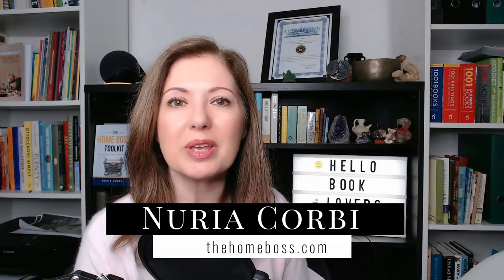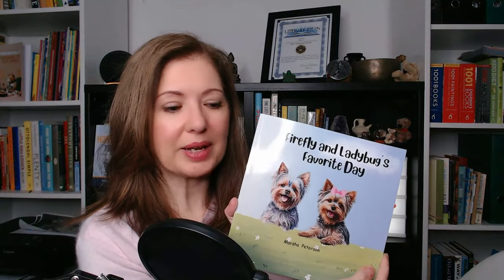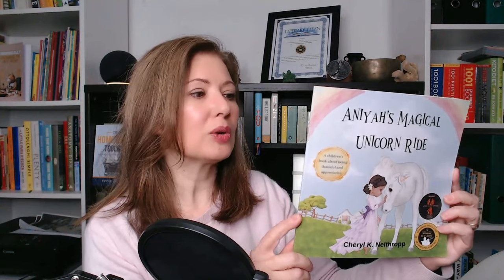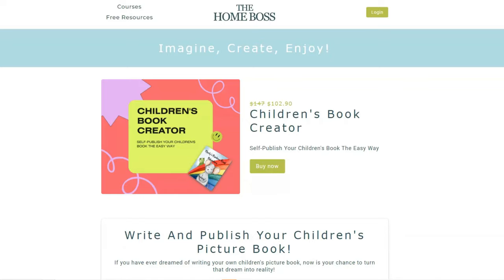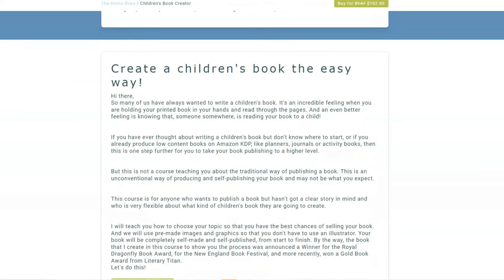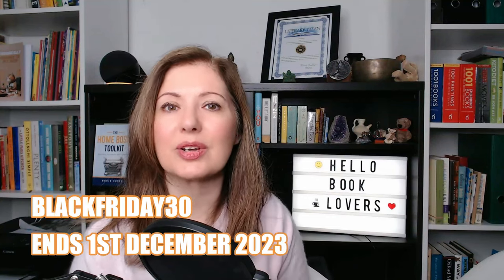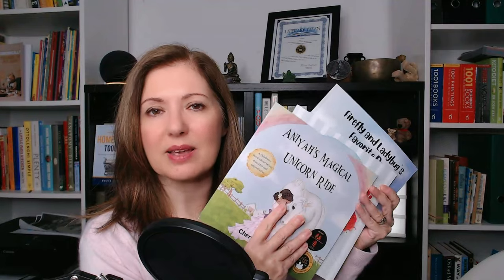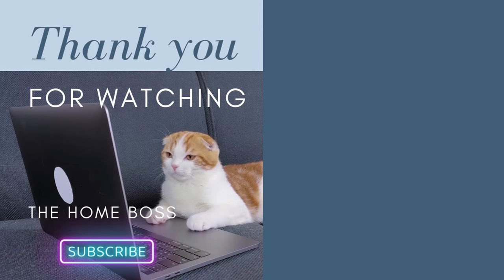Turn Kids' Book Dreams into Reality - How to publish children's books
IF you're creating low content books but are wondering what else you could create, then this is a great alternative for you: self-publish a children's book on Amazon KDP. Hope you enjoy the video, if you have any questions, please don't hesitate to leave them in the comments. See you again soon!

This offer will end on 1st December 2023.

Books showcased:

Firefly and Ladybug's Favorite Day by Marsha Peterson

Aniyah's Magical Unicorn Ride by Cheryl K. Nelthropp

The Best Day Ever! A simple story to explain the adoption journey to your child by Nathalie Iseli-Chan